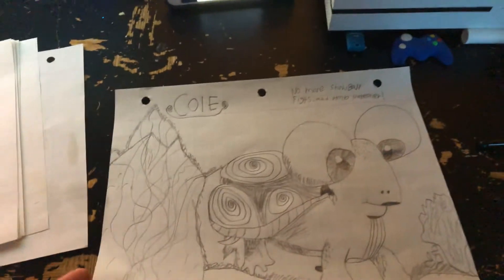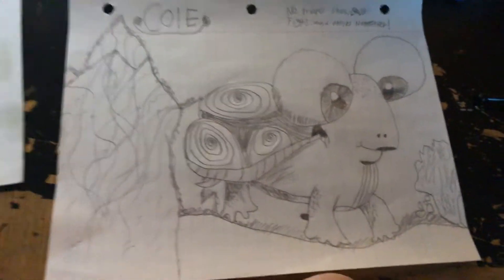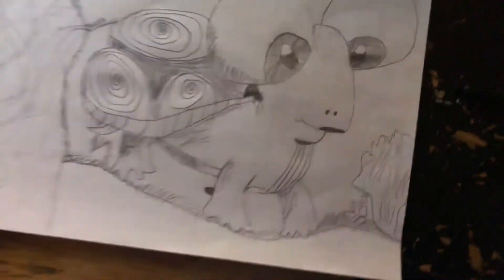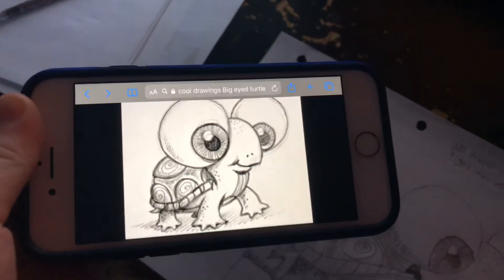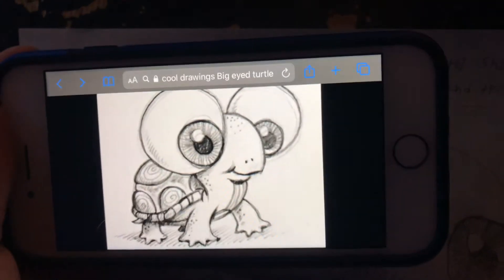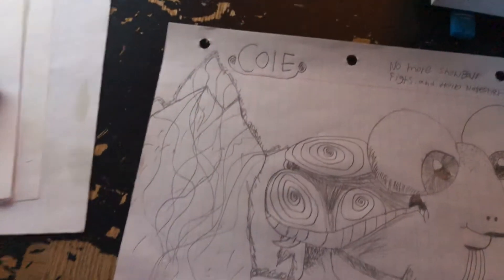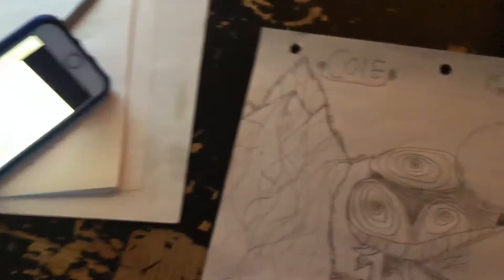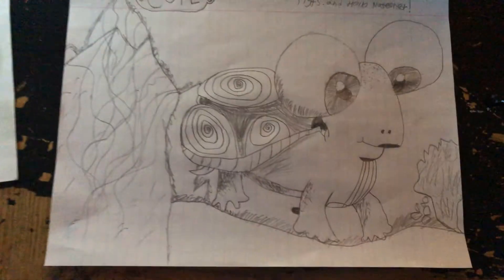How to make the big eyed. Turtle last part!!!!!!!